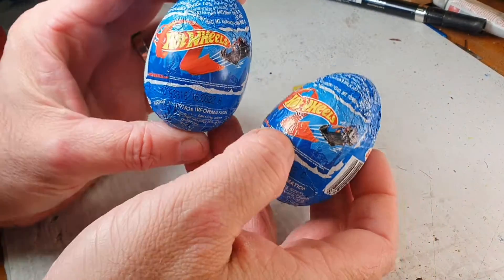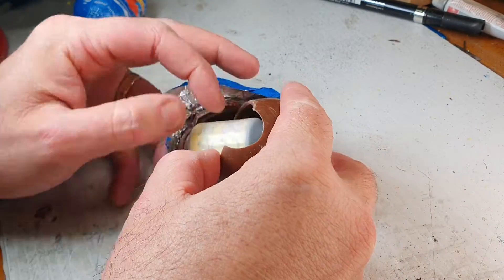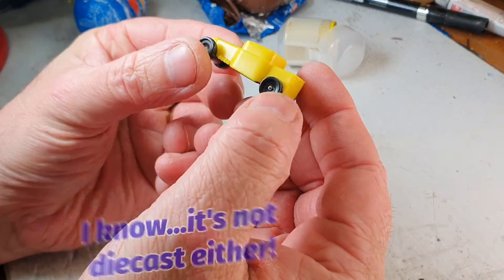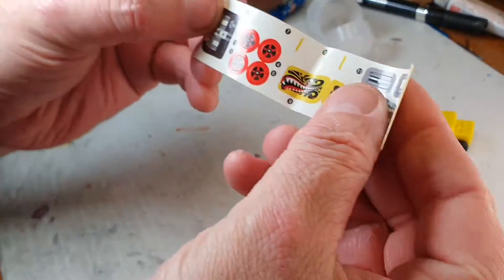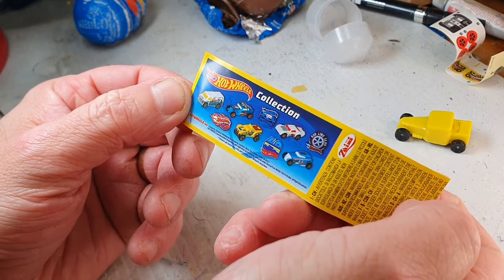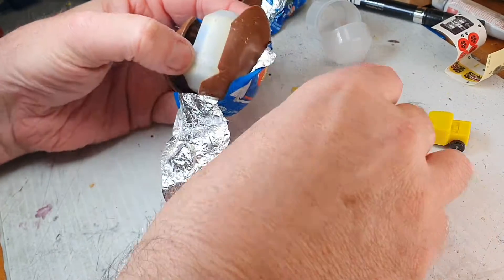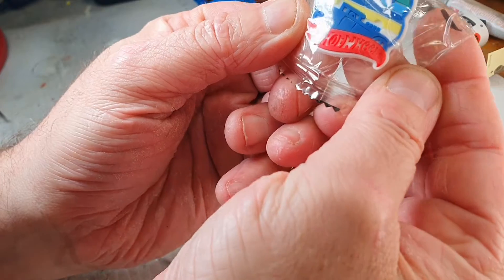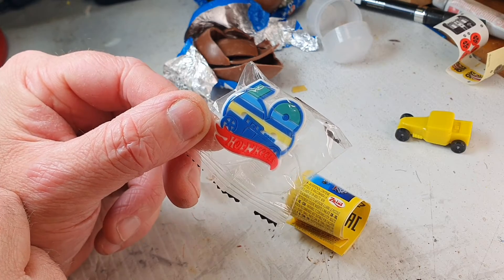What's in the Egg? 2 - The Crackening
I crack open another couple of Hot Wheels choccy eggs